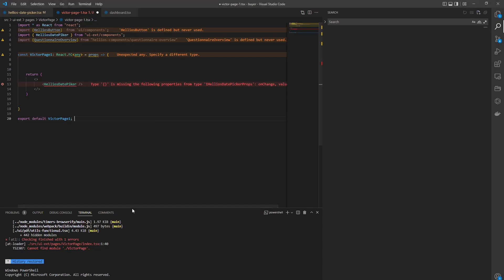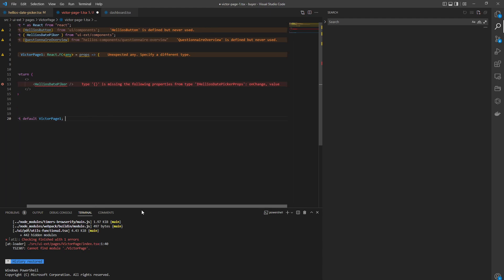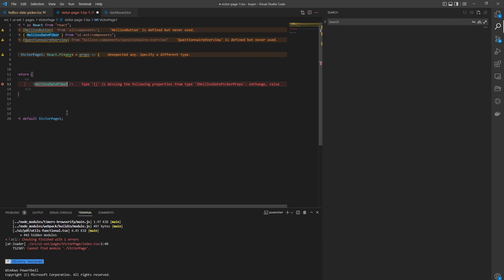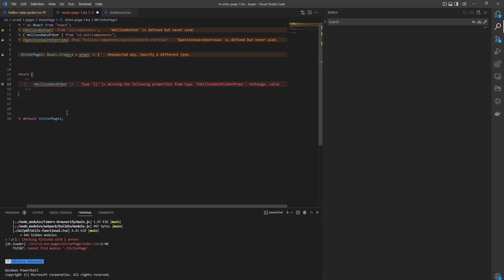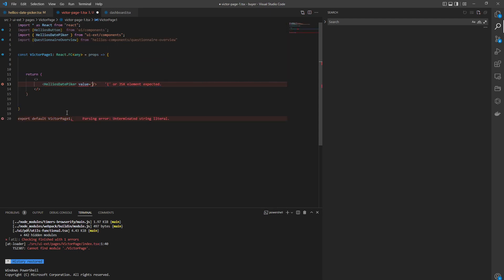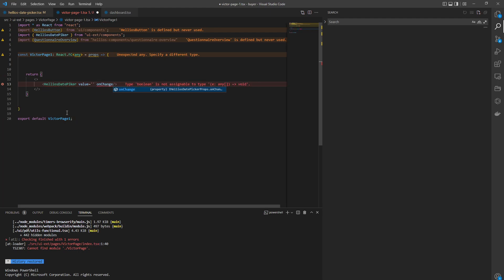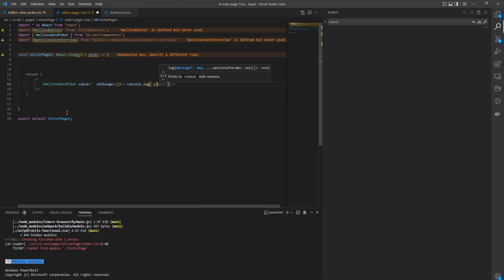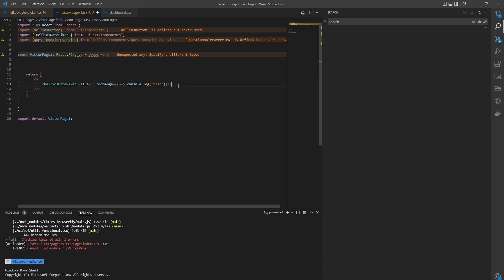React and Typescript, TS2307 error, how to fix it - MISSING PROPERTIES